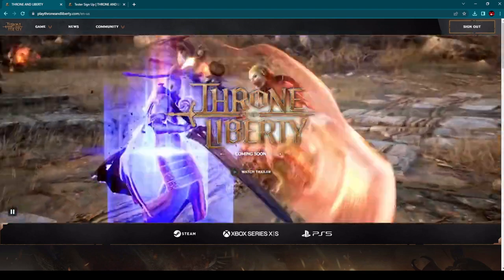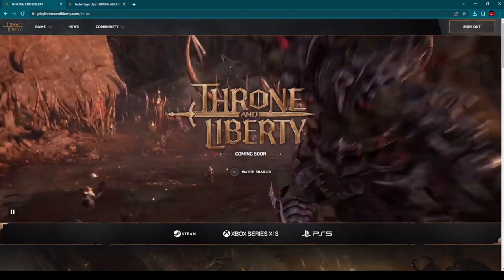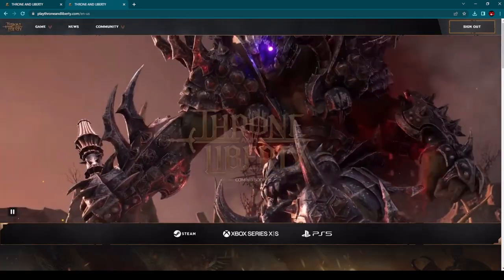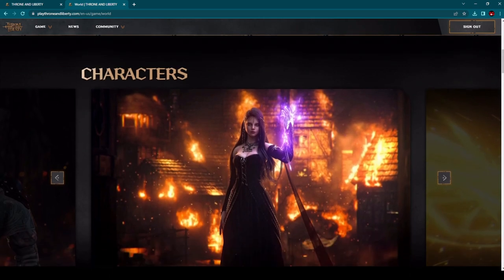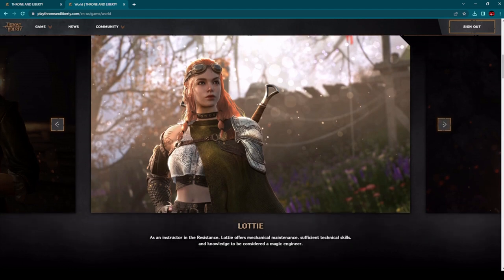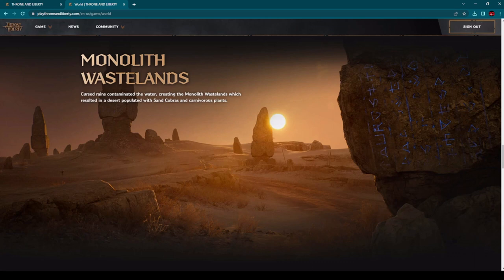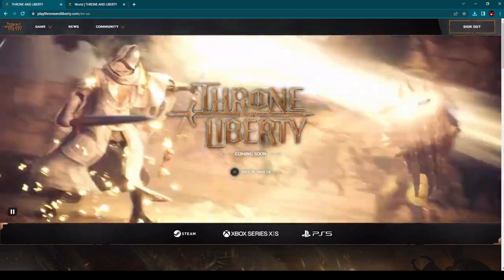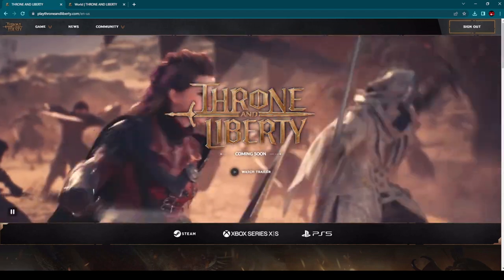Throne and Liberty FINALLY! - Global Technical Test Sign Up! (NEW MMORPG PC/PS5/XBOX 2023)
Throne and Liberty global test incoming! Finally its happening... sign up!